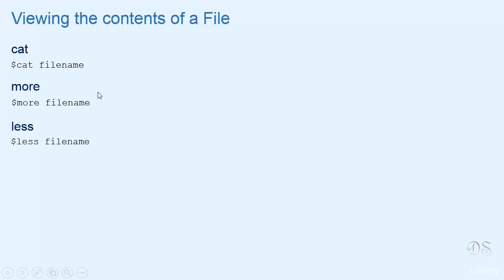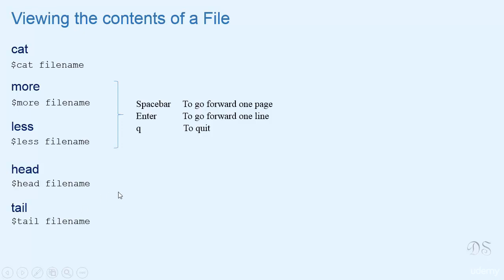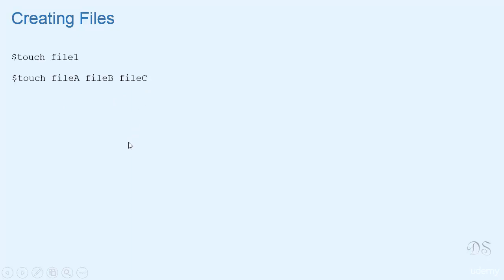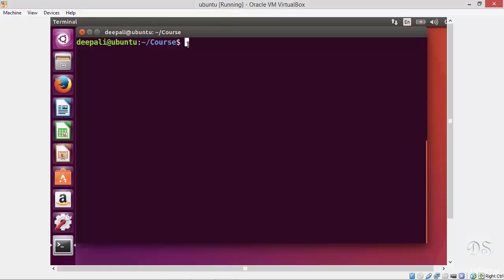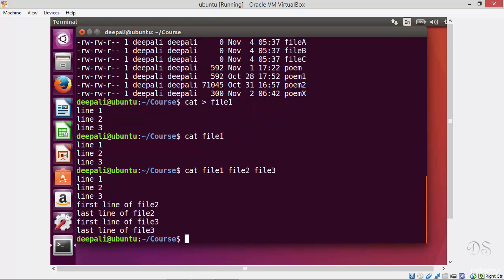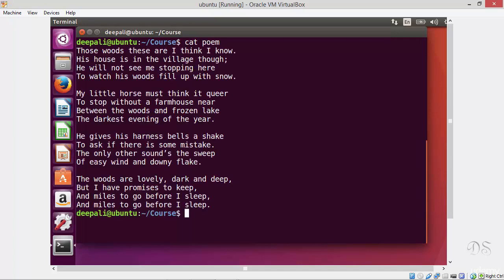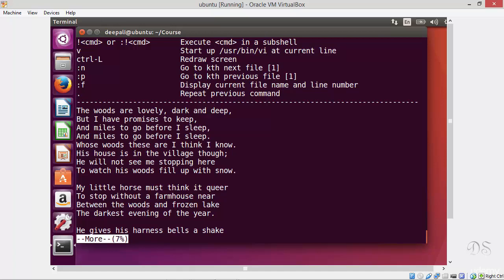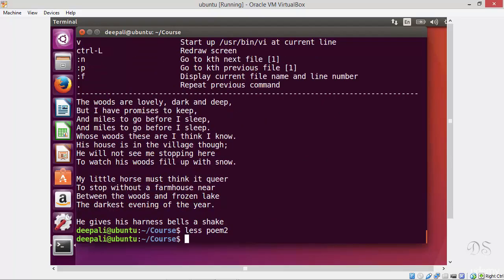Linux Command Line, Bash Shell, Scripting AWK & SED on Linux - Viewing Contents of a File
4. Viewing Contents of a File